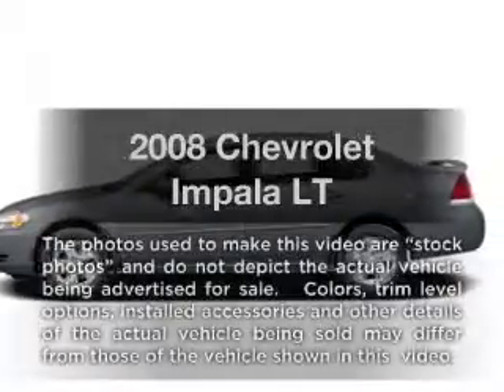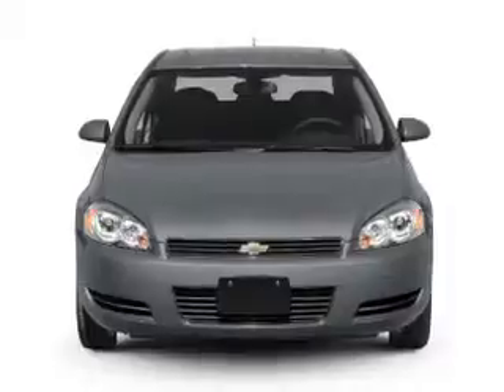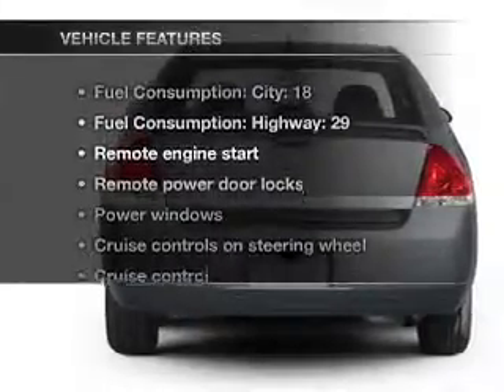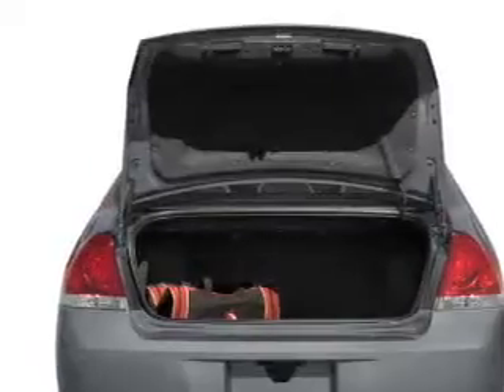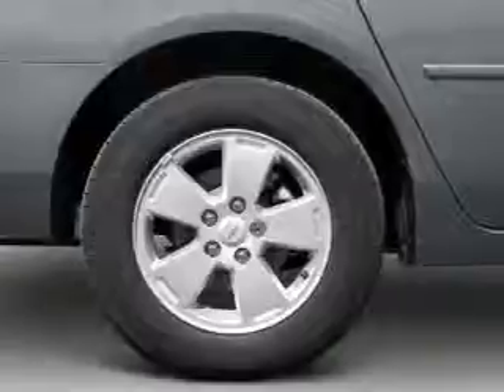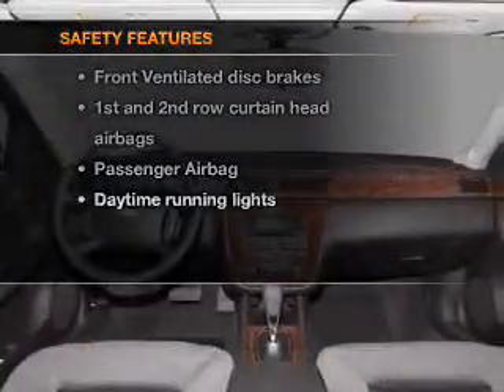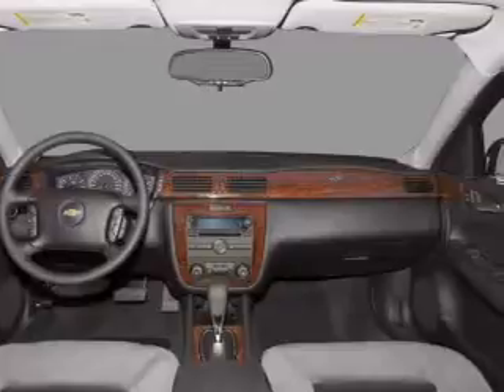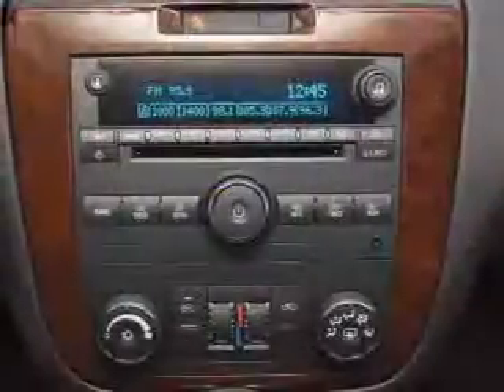2008 Chevrolet Impala - Philadelphia PA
Year: 2008
Make: Chevrolet
Model: Impala
Trim: LT
Engine: 3.5 liter 6 cylinder 12 valve
Transmission: 4-Speed Automatic
Color: Gray
Mileage: 37873
Address:
1501 Cottman Ave